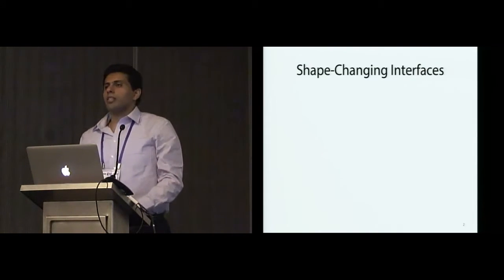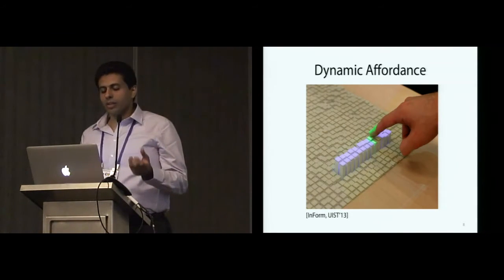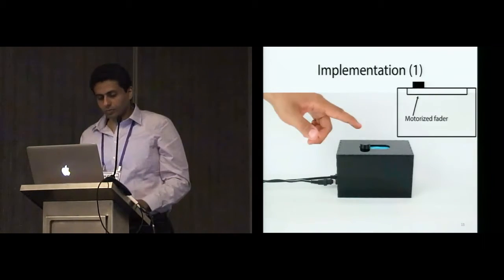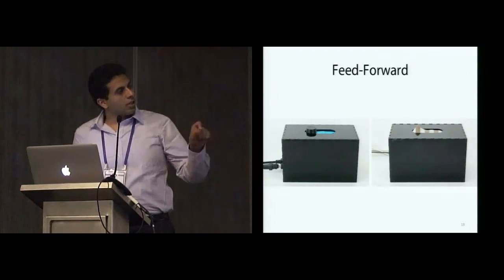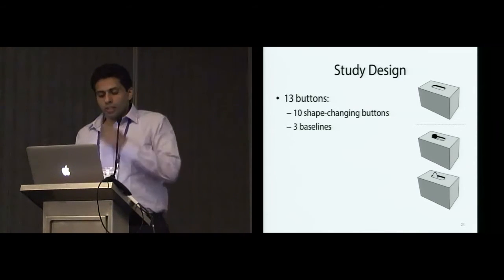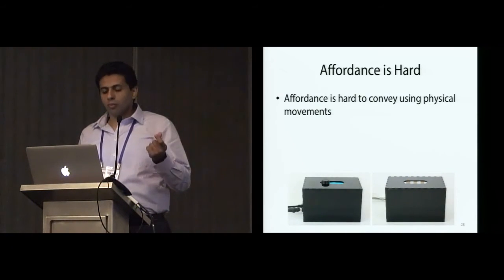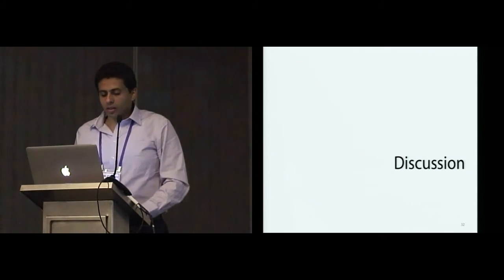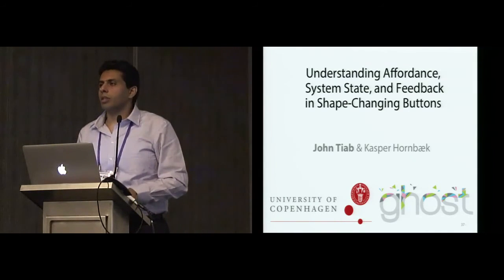Understanding Affordance, System State, and Feedback in Shape-Changing Buttons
John Tiab, Kasper Hornbæk

Session: Embodied Interaction

Abstract
"Research on shape-changing interfaces has explored various technologies, parameters for shape changes, and transformations between shapes. While much is known about how to implement these variations, it is unclear what affordance they provide, how users understand their relation to the underlying system state, and how feedback via shape change is perceived. We investigated this by studying how 15 participants perceived and used 13 shape-changing buttons. The buttons covered several aspects of affordance, system state, and feedback, including invite-to-touch movements, two styles of transition animation, and two actuation technologies. Participants explored and interacted with the buttons while thinking aloud. The results show that affordances are hard to communicate clearly with shape change; while some movements invited actions, others were seen as a malfunction. The best clue as to button state was provided by the position of the button in combination with vibration. Linear transition animation for changes in button state was the best received form of shape-change feedback. We discuss also how these findings can inform the design of shape-changing interfaces more generally."